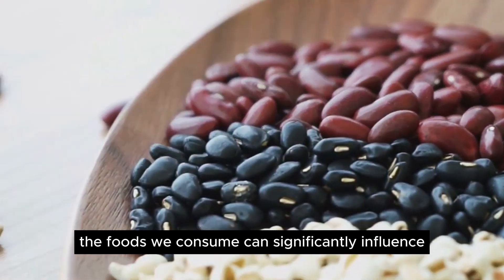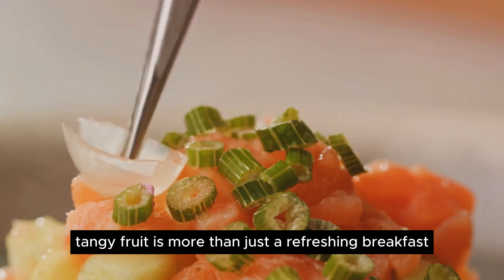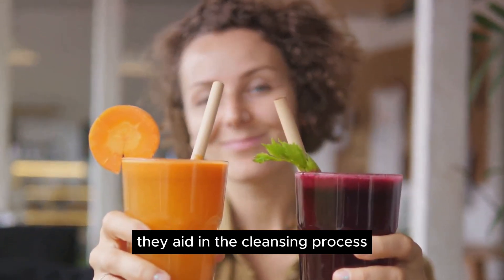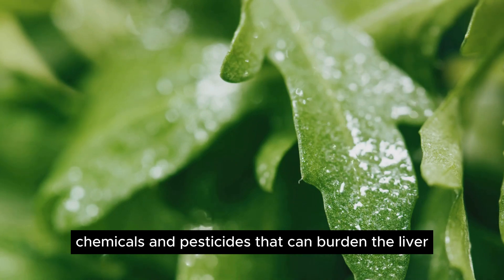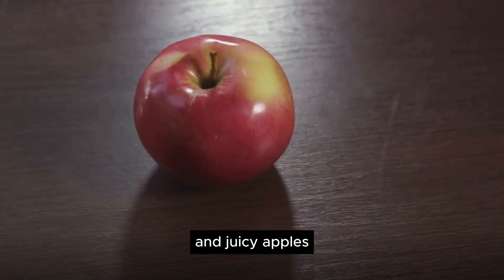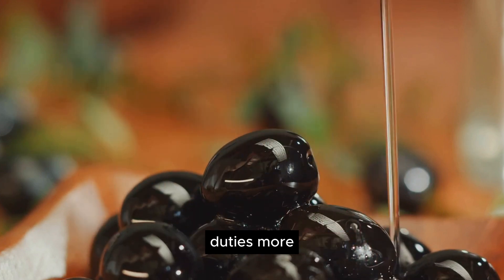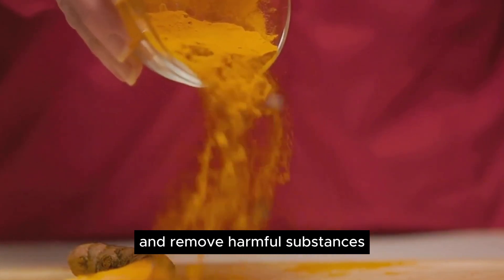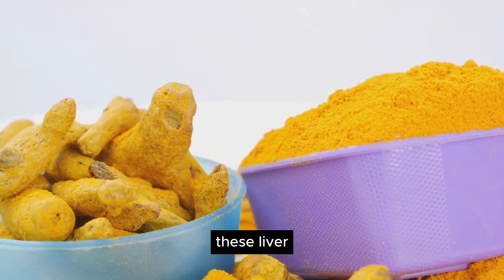Top 10 Superfoods for Liver Detox | Healthy Living | Healthy Lifestyle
In this enlightening video, we dive deep into the realm of liver health and detoxification. Join us as we unveil the top 10 foods that not only nourish your liver but also aid in its detoxification process. From antioxidant-rich berries to liver-loving greens, we've curated a list of the most potent ingredients that can help support and revive your liver health. Whether you're looking to improve digestion, boost energy levels, or simply optimize overall wellness, this video is a must-watch. Don't miss out on this valuable insight! Let's spread the word and boost liver health together!

OUTLINE:

00:00:00 Introduction to Liver Health
00:00:56 Food No.1 - Garlic
00:01:47 Food No.2 - Grapefruit
00:02:48 Food No.3 - Beets & Carrots
00:03:45 Food No.4 - Green Tea
00:04:38 Food No.5 - Leafy Green Vegetables
00:05:37 Food No.6 - Avocados
00:06:36 Food No.7 - Apples
00:07:28 Food No.8 - Olive Oil
00:08:22 Food No.9 - Whole Grains
00:09:15 Food No.10 - Turmeric
00:10:14 Conclusion